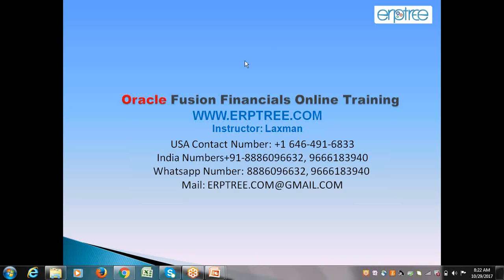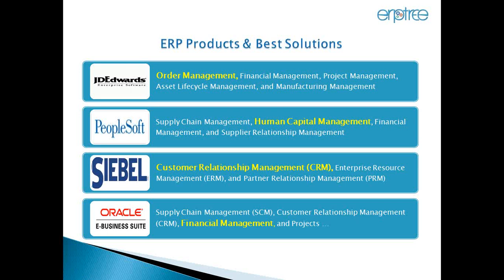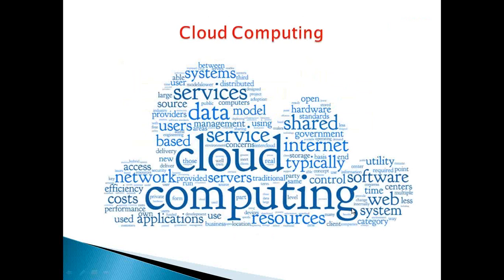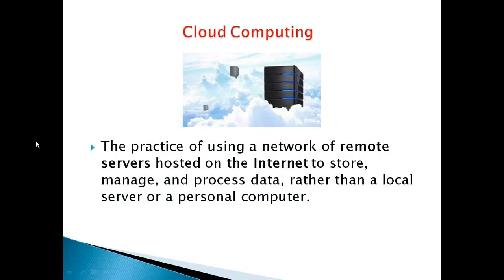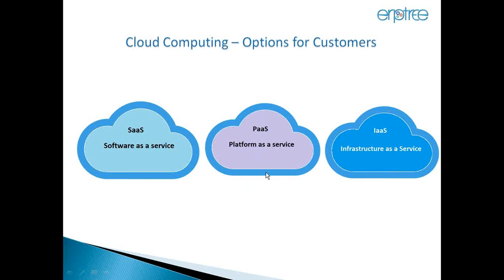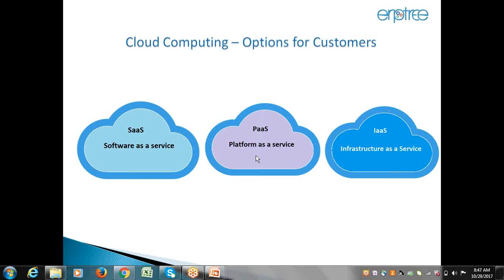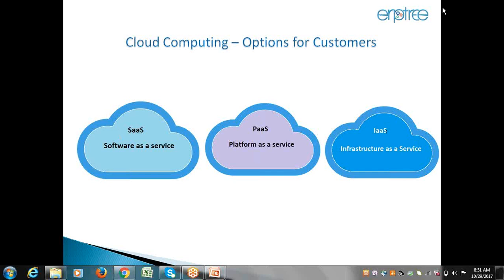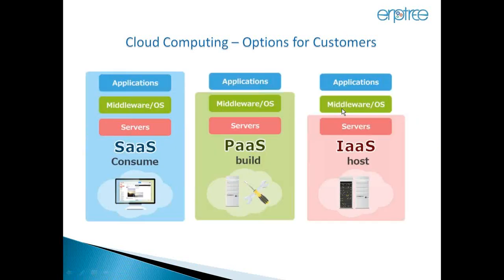Oracle Fusion Cloud Financials Training | New Batch | Weekend Batch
Hi Dear,

Our office is located at:

403 & 404, 4th Floor, Manjeera Trinity Corporate